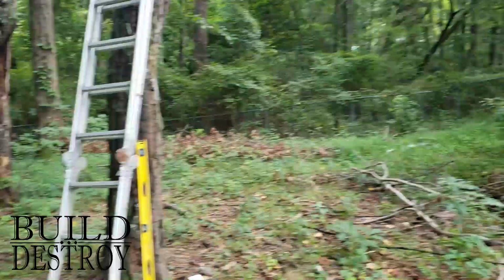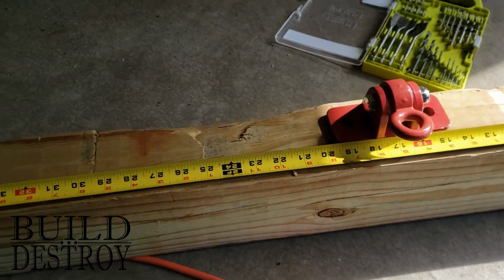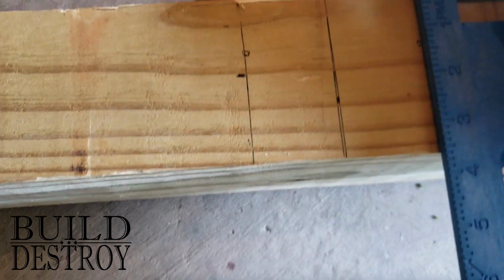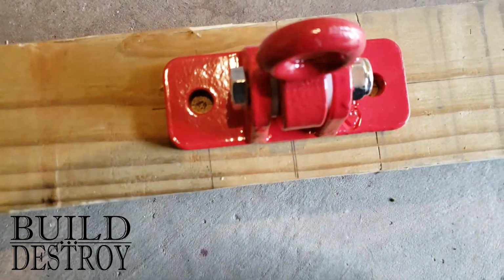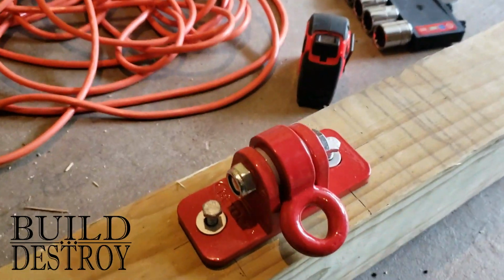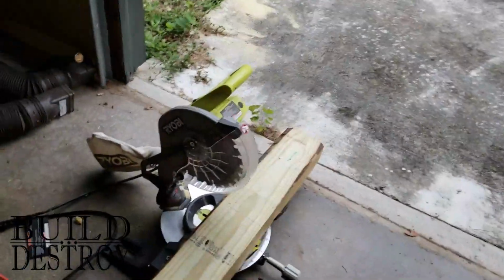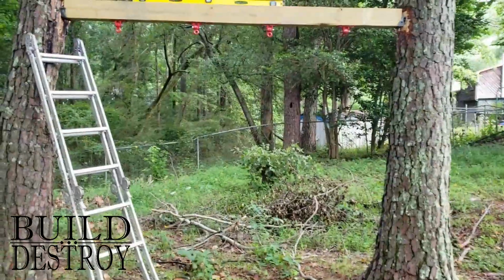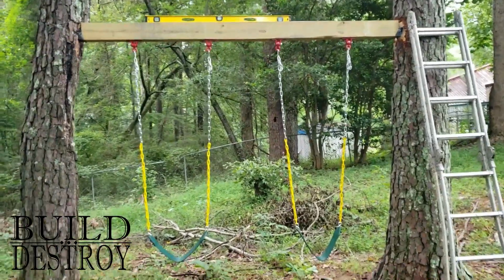DIY - Build a Swing Set on a Budget - Build and Destroy Daily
TC shows how he put together a heavy-duty swing set using two trees, a 4x6 beam, and some hardware, all for under $150.

We all Build & Destroy Daily; Don't run from it.